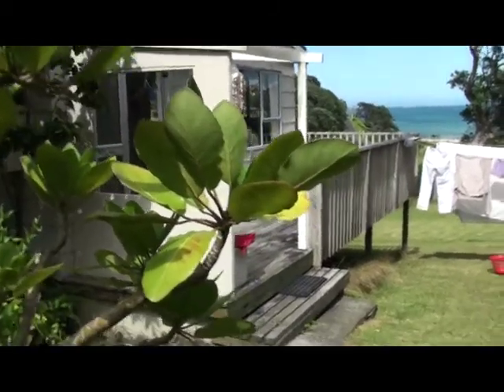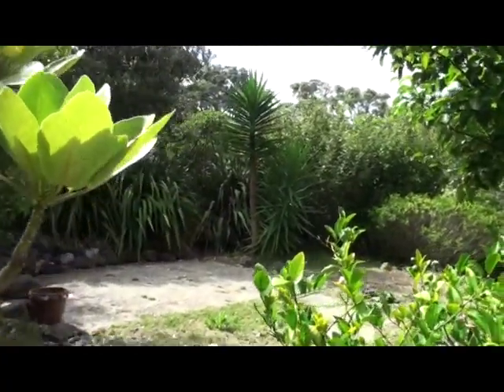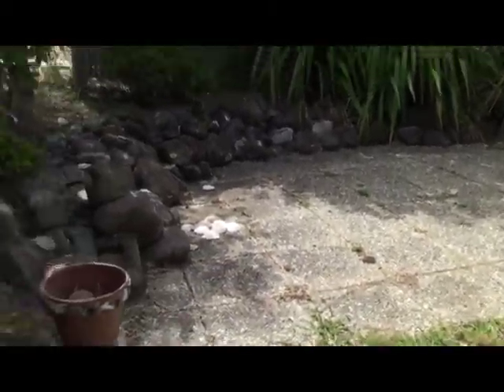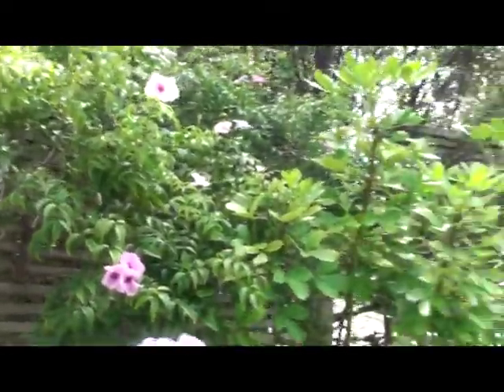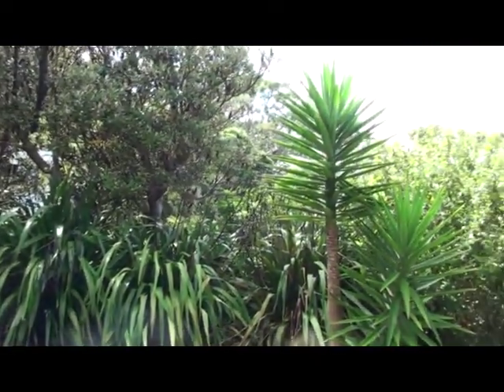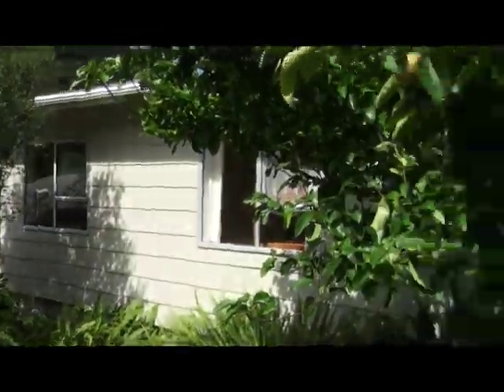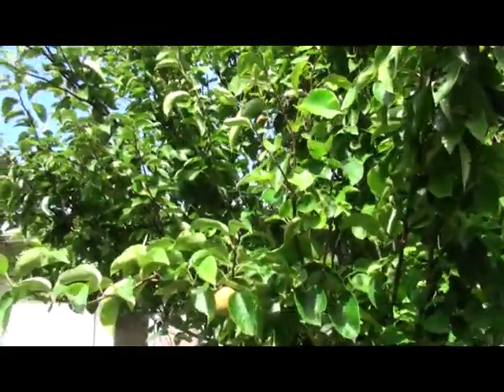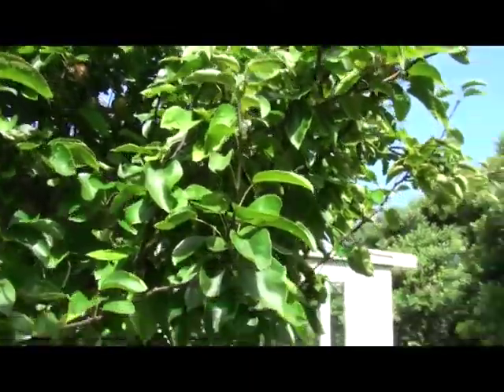Back garden at Molesworth's Bach | Tryphena, Great Barrier Island New Zealand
A quick look around the back patio at Molesworth's, early morning with chirping birds, pretty garden, pear tree and patio